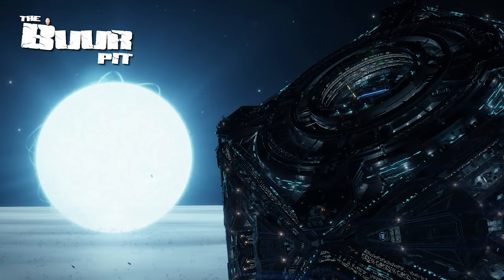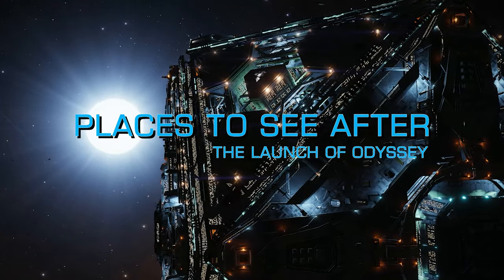Elite Dangerous: Places to Visit when Odyssey Launches!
Elite Dangerous : Odyssey ... the much anticipated space legs expansion to Frontiers flagship spaceship simulator launches, on the PC at least, on Wednesday the 19th of May.

As well as the long requested respite from sitting in a chair the expansion brings with it a whole new terrain rendering system and access to worlds with tenuous atmospheres and the possible chance of one or two surprises.  In this video we’re highlight a few suggestions for places you may want to visit as soon as the expansion arrives.

Let us know your favourite places and how they now look in Odyssey! o7 CMDRs

Guardian Site: Synuefe XR-H d11-102 - Planet 1B
Thargoid Barnacle forest: Hyades Sector AQ-Y d81
Mitterand Hollow in Epsilon Indi
Pomeche 2c
Nervi 3A
Kumay in Chi Herculis

DONATE directly to our Streams and see your name in lights .. with added Parrot ;)